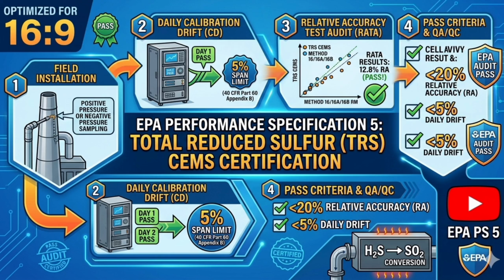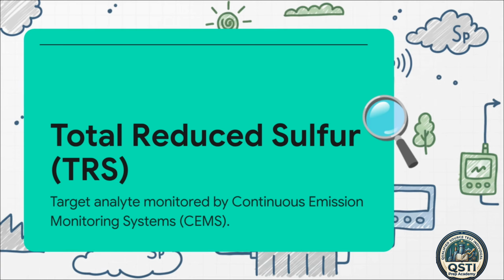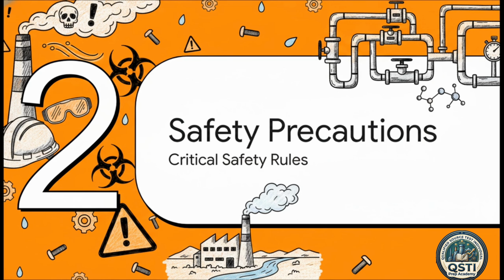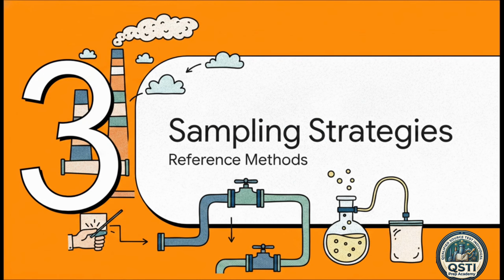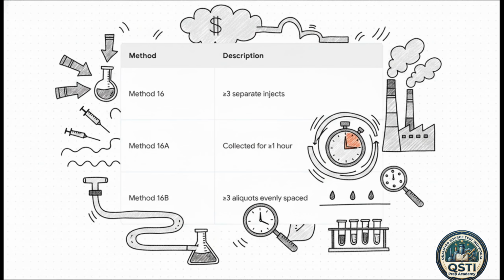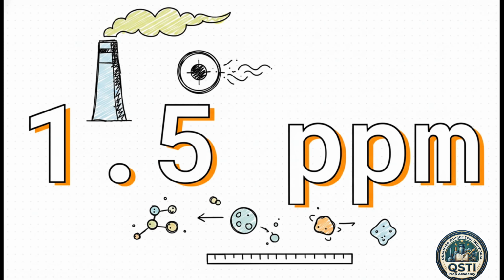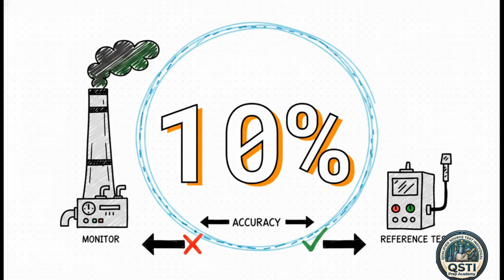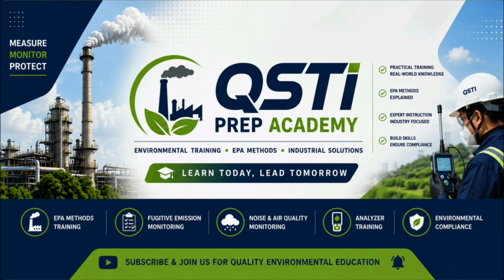EPA PS-5 Explained | Total Reduced Sulfur (TRS) CEMS Guide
Master EPA Performance Specification 5 (PS-5) for Total Reduced Sulfur (TRS) Continuous Emission Monitoring Systems. This comprehensive tutorial breaks down installation criteria, 7-day drift assessments, and Relative Accuracy Test Audit (RATA) rules for stationary sources like pulp mills and refineries. Essential for environmental engineers and QSTI exam preparation.

In this guide, we dive deep into the unique compliance metrics mandated under PS-5:

Calibration Drift (CD) Requirements: Ensuring your daily zero and span checks stay within 5$of the span value.

Relative Accuracy (RA) Criteria: Achieving an RA of  20% of the Reference Method (RM) mean value, or within 10% of the applicable emission standard using EPA Method 16, 16A, or 16B.

Sampling Pitfalls: Managing scrubbers, particulate filters, and thermal converters to avoid low TRS bias.